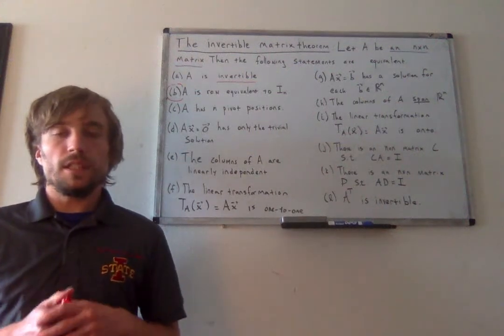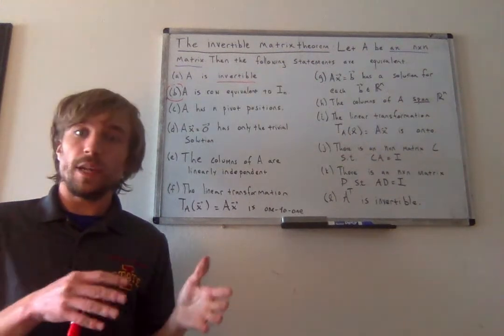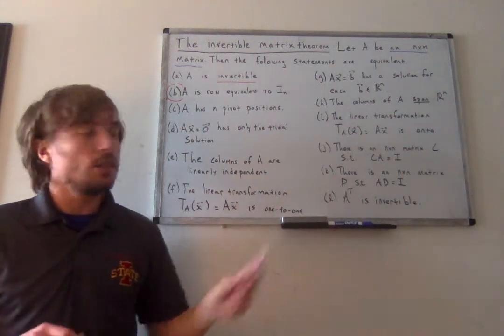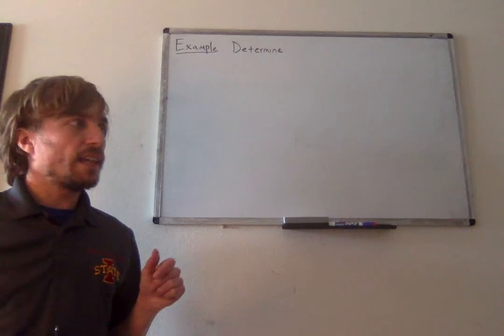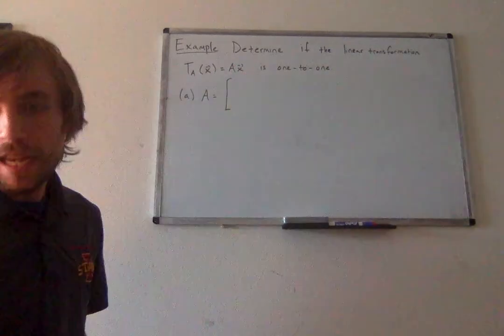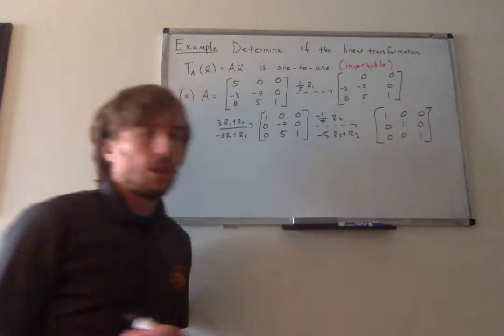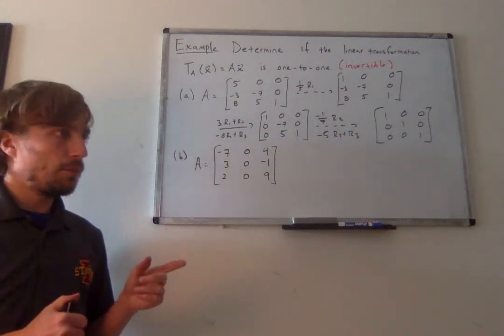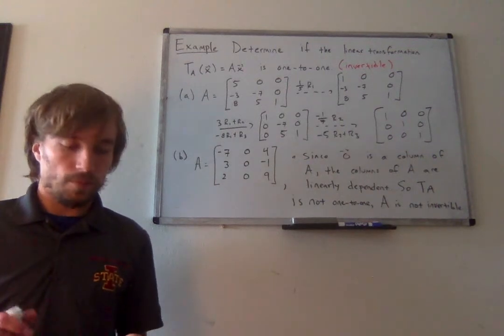Section 2.3 - The Invertible Matrix Theorem - Lecture 1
Here we provide a variety of statements equivalent to a matrix being invertible.